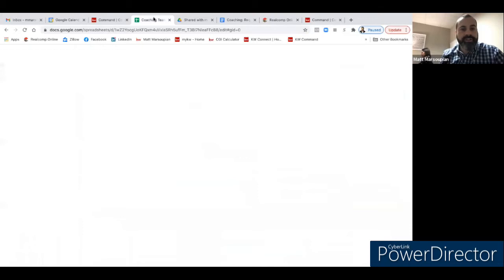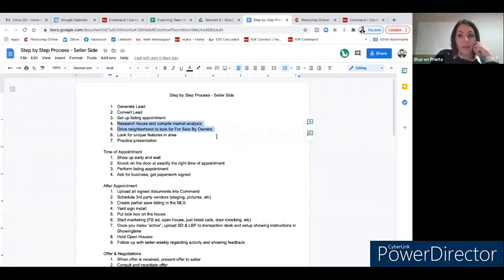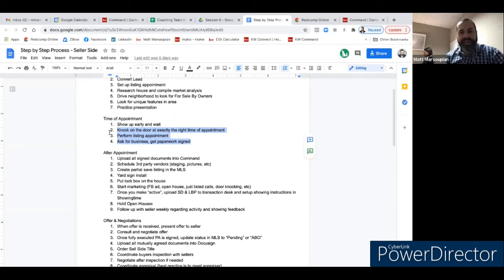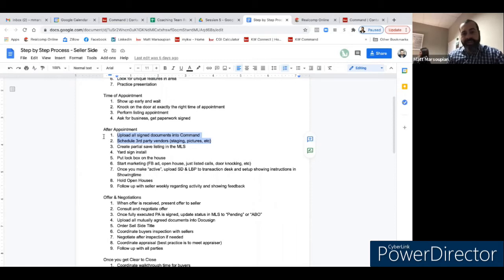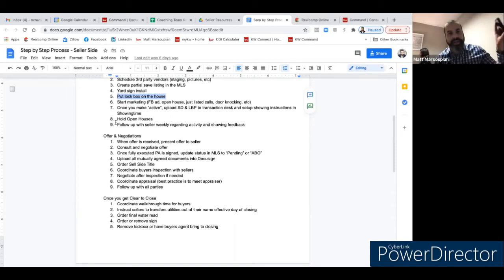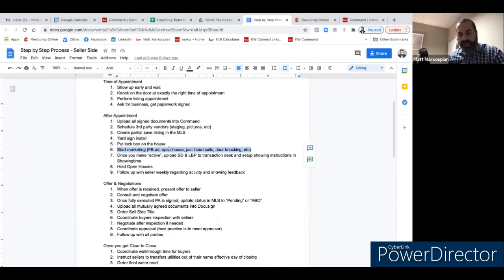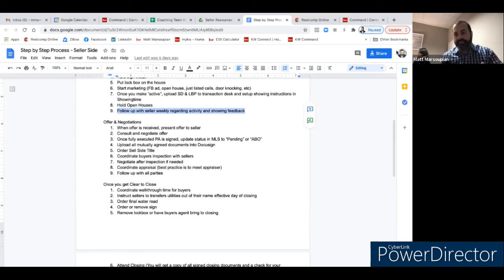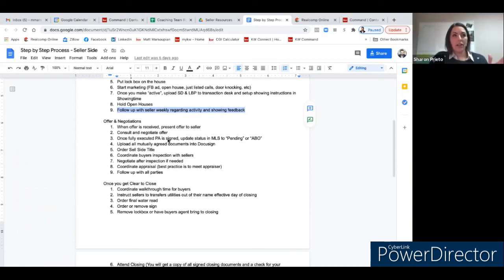Checklist for Listings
Join us as we discuss checklist for listings and other required documents to List, Closing and to be Paid.